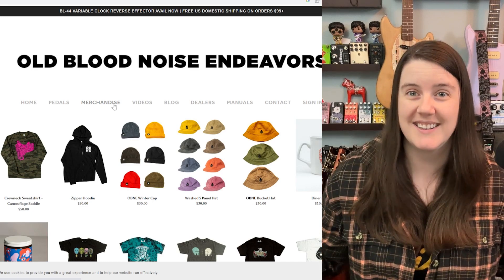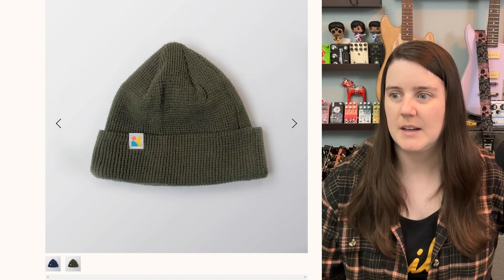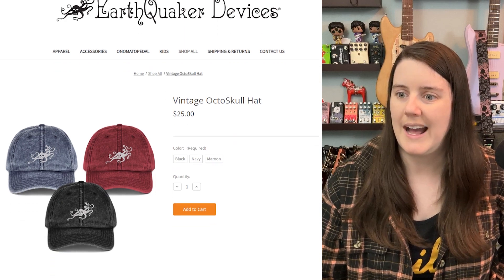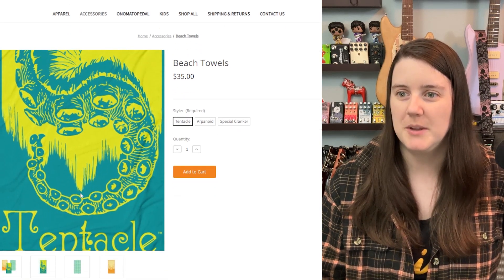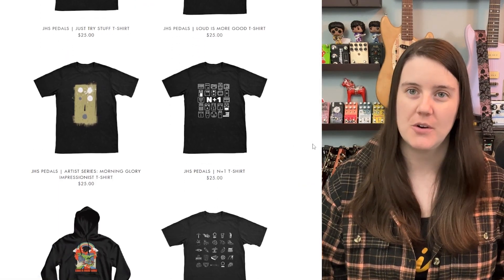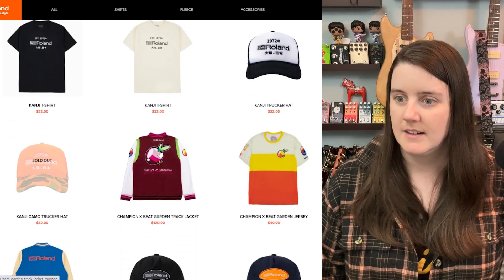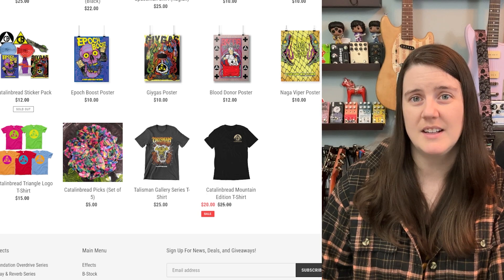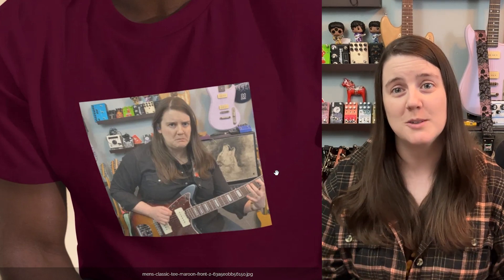Pedal Companies Facing Off: Whose Merch Turns Heads?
If you love pedals, you probably have some merch from your favorite brands. But which pedal company has the BEST merch? I take a look at a few of my favorite pedal companies for merch and rate them.

0:41 - @oldbloodnoise
3:28 - @ChaseBlissAudio
6:43 - @EarthQuakerDevices
11:58 @jhspedals
14:58 - Roland/BOSS
18:00 - @CatalinbreadMechanismsofMusic